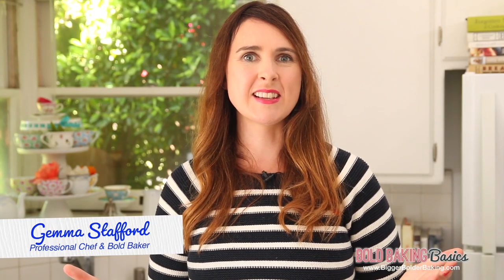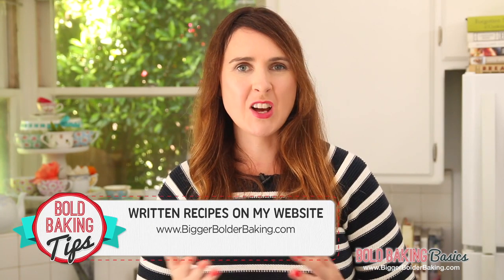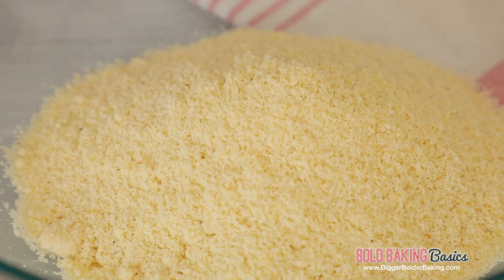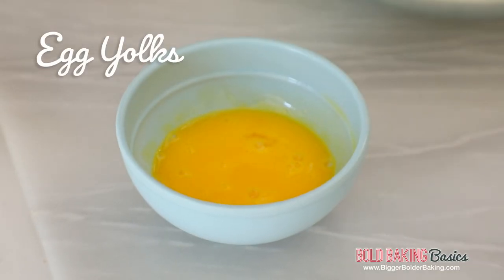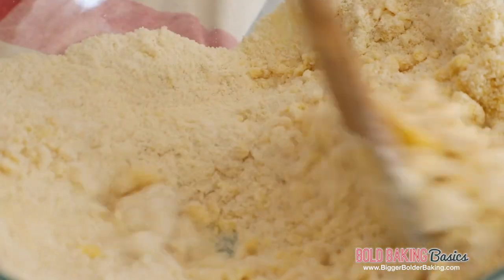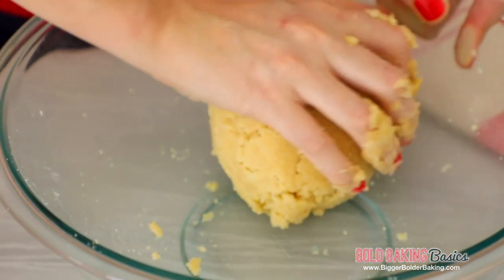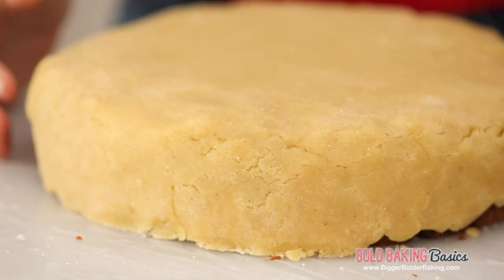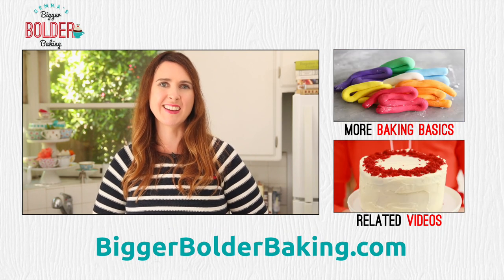Easy Homemade Marzipan (Almond Paste) | Gemma's Bold Baking Basics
Use my Marzipan to cover whole cakes or make whimsical decorations!

Hi Bold Bakers! I have grown to love marzipan over the years. Also, it's used in one of my all time favorites: Swedish Princess Cake. In Ireland, my Easy Homemade Marzipan is used to cover cakes usually around the holidays! So let’s get baking!

ABOUT GEMMA
Hi Bold Bakers! I’m Gemma Stafford, a professional chef originally from Ireland, and I’m passionate about sharing my years of baking experience to show you how to bake with confidence anytime, anywhere! Join millions of other Bold Bakers in the community for new videos at 8:30am Pacific Time every Thursday and Sunday!